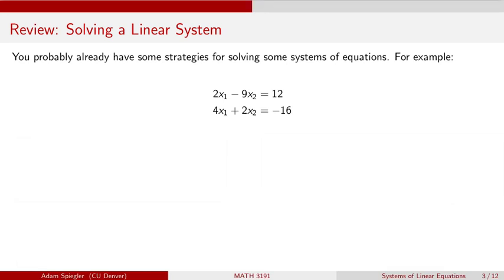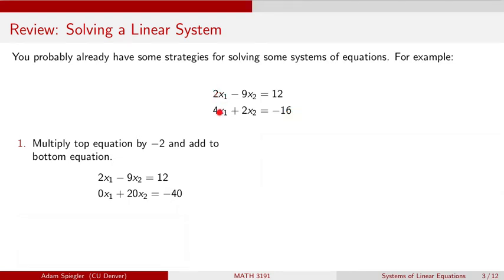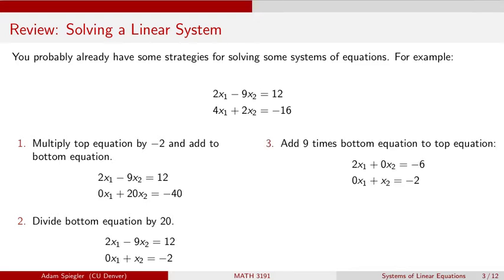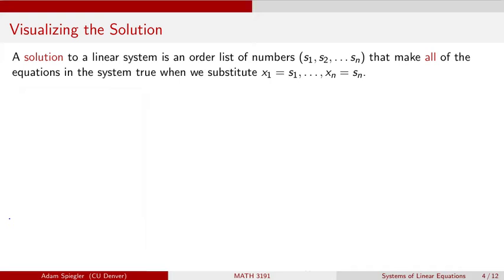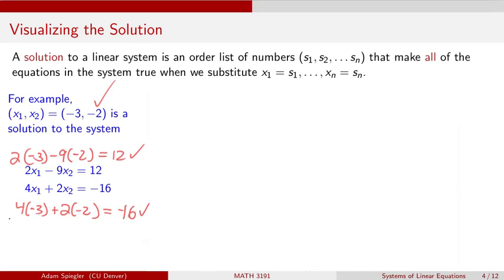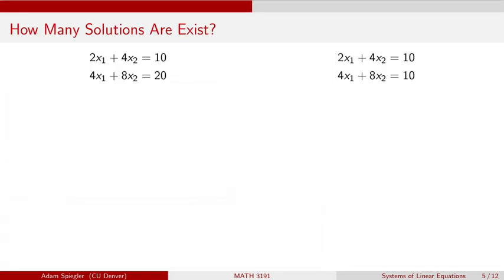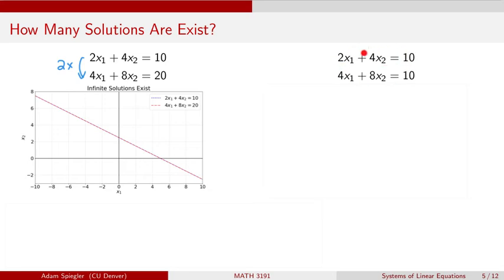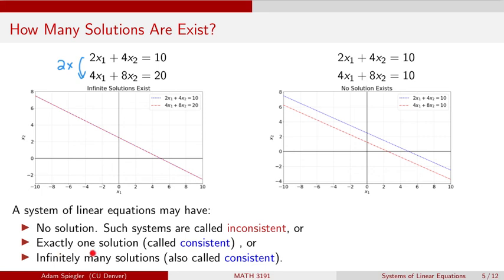MATH 3191: Solutions to Linear Systems